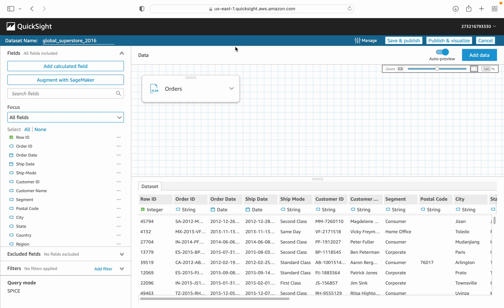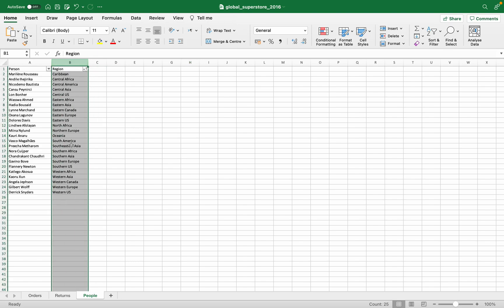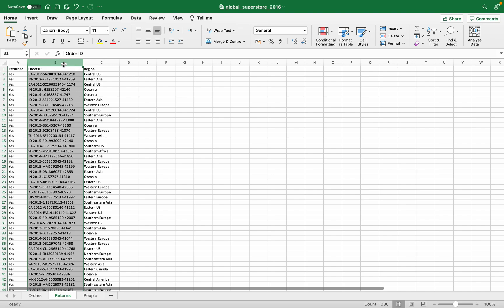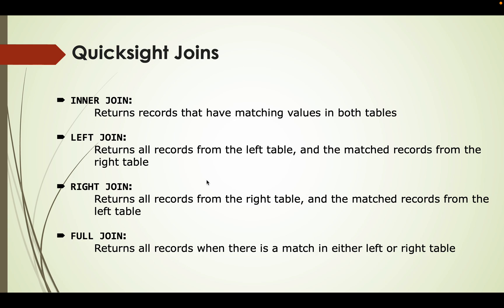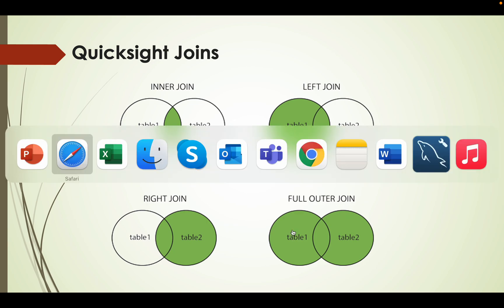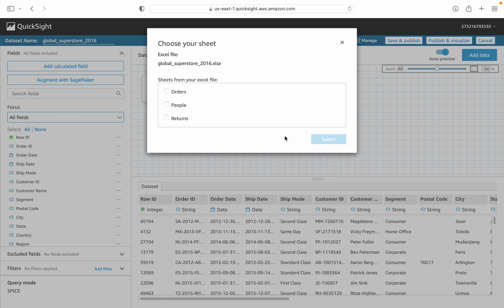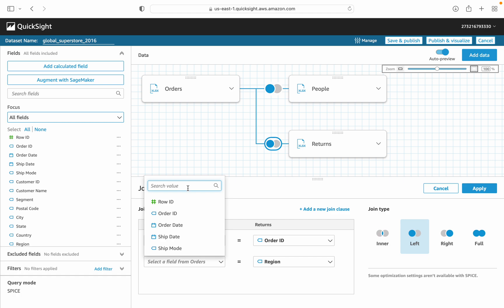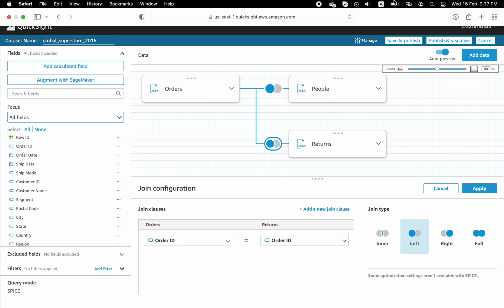Joins in Quicksight data model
Concept of joins, data identification and implementation in Quicksight